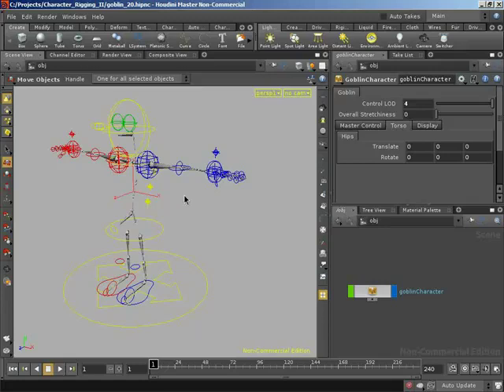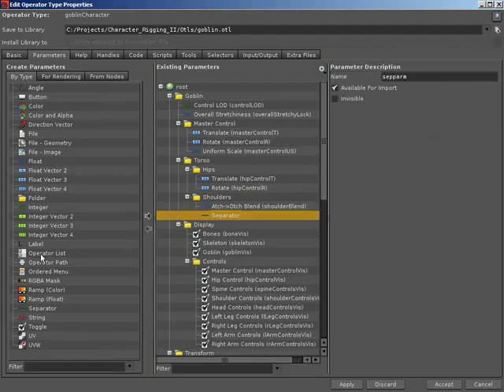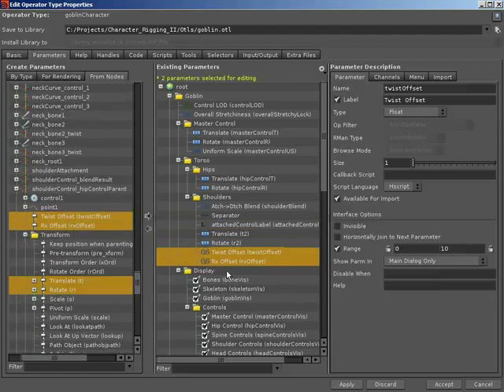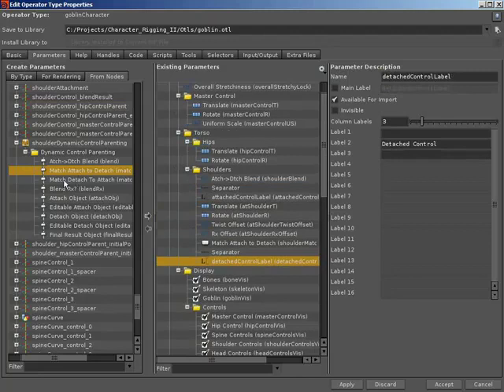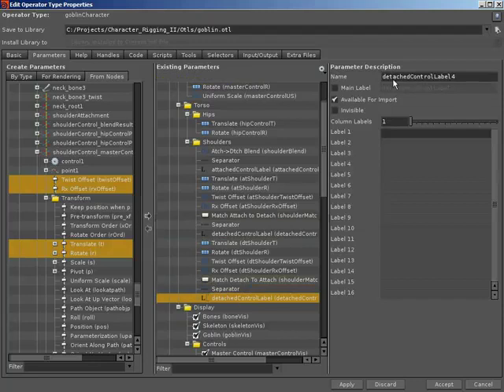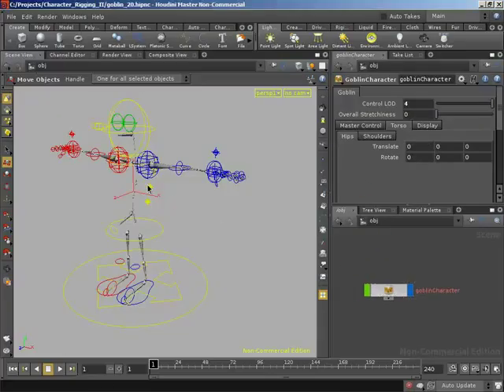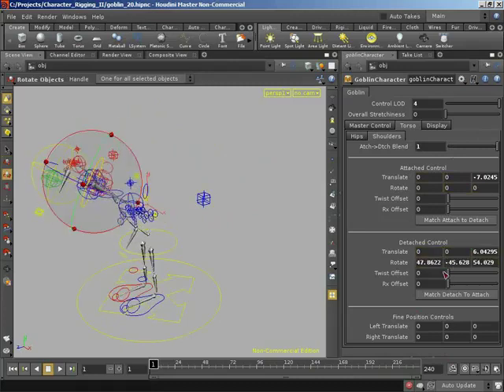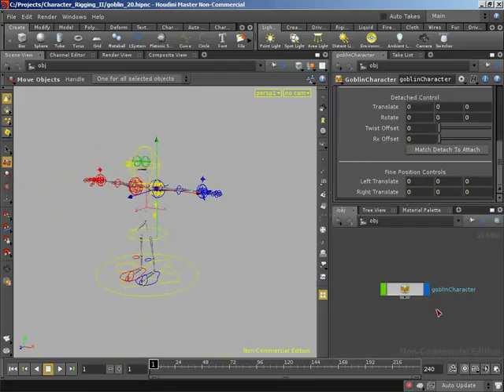Path2 028 asset shoulder controls